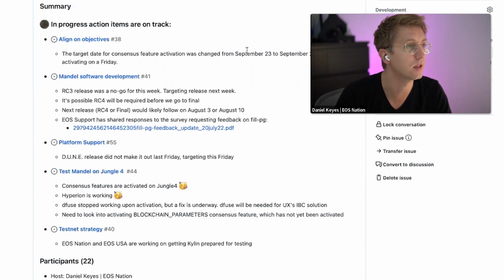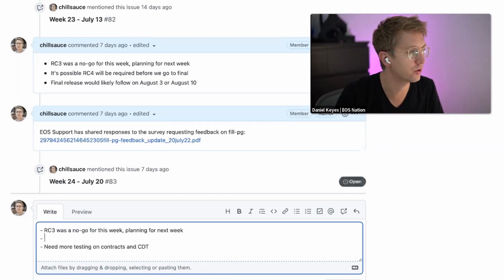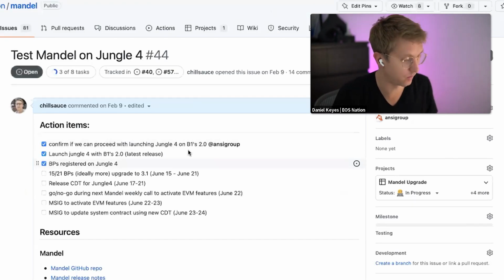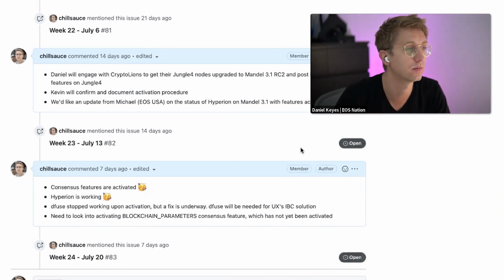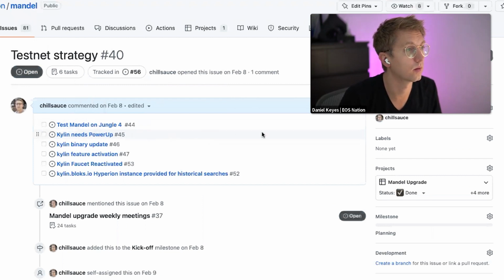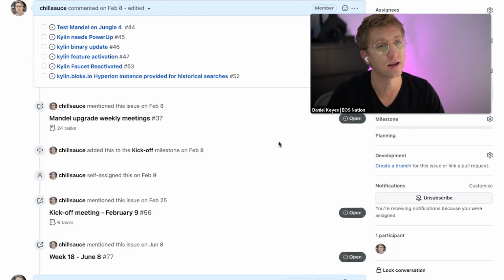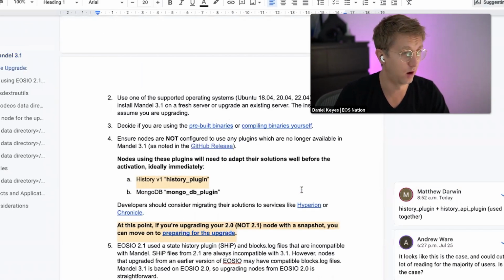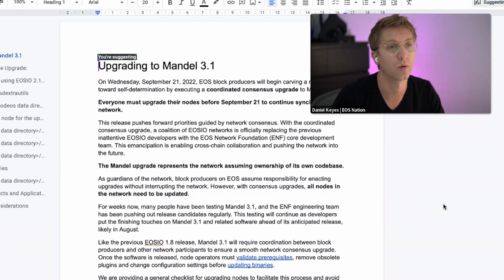EOS Mandel Weekly Meeting #25 (July 27th 2022)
The huddle group updates us on all the progress made on Mandel software, Testing on D.U.N.E, Jungle 4, Kylin account bot, and the release of a Mandel upgrade guide.

00:00:00   This weeks topics by Daniel
00:01:28   Mandel software update by Stephen
00:05:58   D.U.N.E update by Stephen
00:06:57   Testing on Jungle 4 by Michael, Daniel
00:13:25   Kylin update by Daniel, Michael
00:17:31   Mandel upgrade guide and survey by Daniel, Corvin
00:24:28   End

Summary
🟢 In progress action items are on track:
Mandel software development #41
RC3 release was a no-go for this week. Targeting release next week.
It's likely RC3 will become the final release, assuming it passes testing.
Removing library dependency on GMP library was moved out of scope from 3.1 to 3.2.
Platform Support #55
DUNE 1.0 RC1 has been released.
Test Mandel on Jungle 4  #44
All consensus features are now activated on Jungle4, including BLOCKCHAIN_PARAMETERS, which had previously not been activated
dfuse is now running successfully on Jungle4, but testing is still in progress to ensure it handles the new features as expected
BPs are asked to focus testing on contracts and CDT this week:
For CDT:
Baseline able to compile mandel-contracts.
But, would be good to see others trying to build their own contract projects.
For Contracts:
Baseline is to set mandel-contracts as the system contract.
But, it would be good to exercise any new functionality explicitly.
Testnet strategy #40
EOS Nation has deployed a token faucet and account creation smart contract on Kylin and is working on a back-end and telegram bot that will make it easy for anyone to create an account on Kylin and request tokens for testing simply by providing it a public key and account name.
Communicate upgrade plan broadly #50
A draft of the Mandel 3.1 upgrade guide is ready for feedback. Please provide any feedback as comments in the document by end of week.
ENF is translating the document this week and publishing next week.
We will work with EOS Support to communicate the upgrade guide with all stakeholders next week.
The article will also include a survey. Provide feedback on survey questions here.
Participants (18)
Host: Daniel Keyes | EOS Nation
Matt Witherspoon
Jeff Werner
Yves La Rose
EOSUSA Michael
Corvin | cmadh | liquiid.io (Corvin Meyer auf der Heide)
Bucky Kittinger
Vlad
Max_Cho EdenOnEOS Member-South Korea
Genie Kim - EOSeoul# NEOPLY
Randall Roland
Stephen Diesel
Johnsonb - Object Computing# Inc.
Zack Gall
Ross (EOSphere)
Ted Cahall
Kevin Heifner
junhank | NodeONE
Everything EOS is the official media channel of the EOS Network Foundation (ENF).  The EOS Network Foundation coordinates financial and non-financial support to encourage the growth and development of the EOS Network. We’re harnessing the power of decentralization to chart a coordinated future for the EOS Network as a force for positive global change.